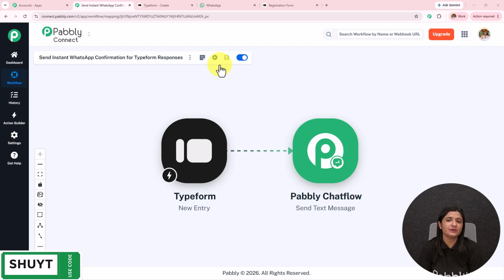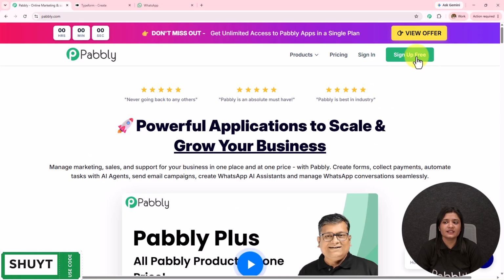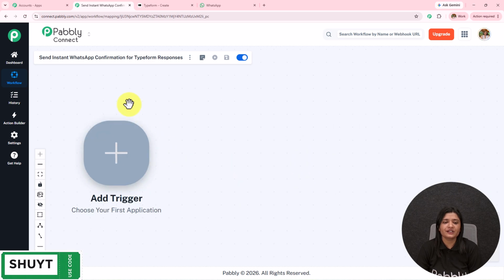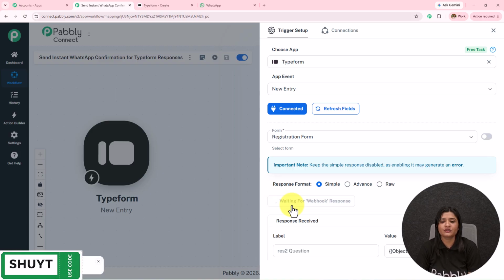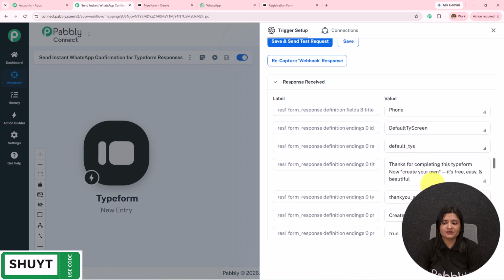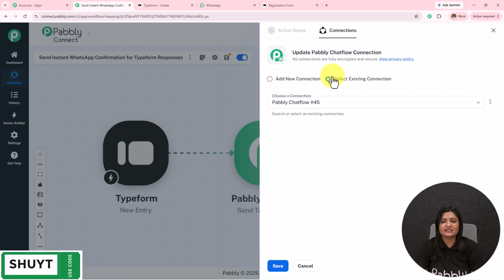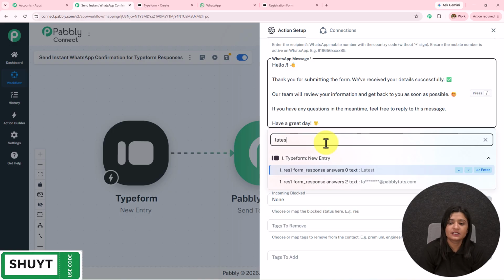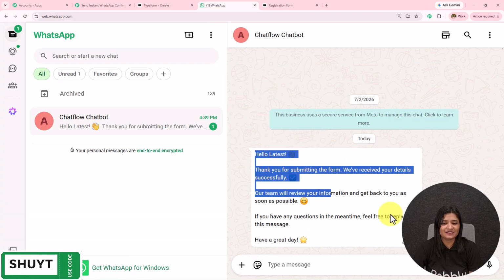Send Instant WhatsApp Confirmation for Typeform Responses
this tutorial shows how to automatically send WhatsApp confirmation messages for every Typeform response without any coding. it is beginner friendly and perfect for businesses, marketers, agencies, event organizers, educators, recruiters, and service providers looking to automate customer communication.

you will learn how to capture Typeform responses in real time, send personalized WhatsApp confirmation messages instantly, acknowledge form submissions, share next steps, appointment details, or useful resources, and automate your follow-up workflow. this helps improve customer experience, reduce manual work, and ensure every respondent receives an immediate confirmation.

by using the right Typeform to WhatsApp automation, businesses can streamline customer communication, automate response confirmations, improve engagement, and build a seamless no-code workflow using Pabbly Chatflow.

Use Case:-
Whenever a user submits your Typeform (lead form, booking form, enquiry form), they instantly receive a WhatsApp confirmation message.
This helps you:
Build trust instantly
Reduce drop-offs
Confirm bookings/enquiries in real time
Improve response speed without manual effort
Perfect for real estate, events, agencies, consultants, coaches, and service businesses

Benefits of Pabbly Connect:

1. Automation: Save time, money, and resources by automating tasks.

2. Integration: Connect various web services to create efficient workflows.

3. Security: Enjoy industry-standard security for your data.

4. Scalability: Easily add new applications and services to your workflow.

5. Cost-effective: Choose from plans suitable for different business sizes, with no charges for internal tasks.